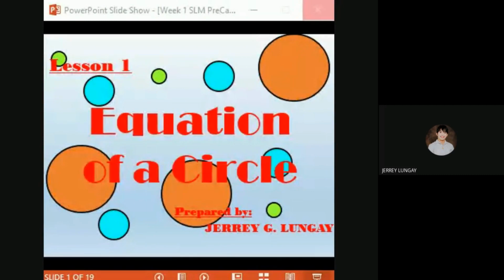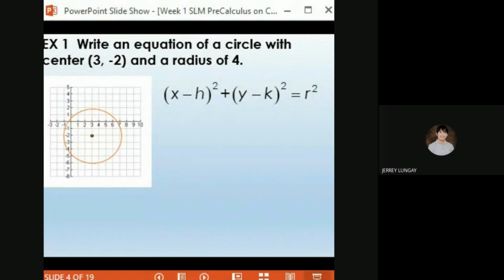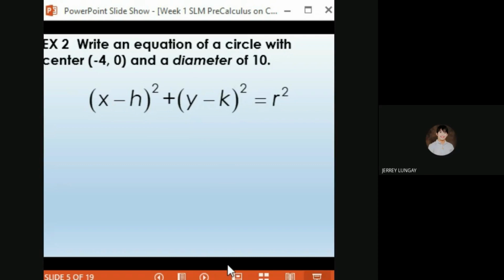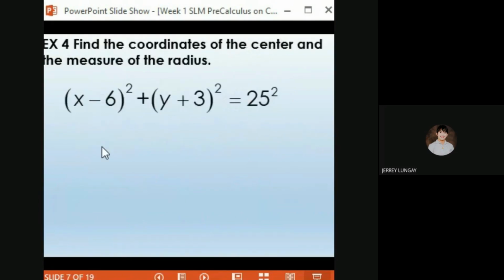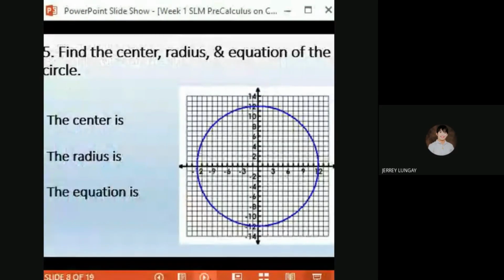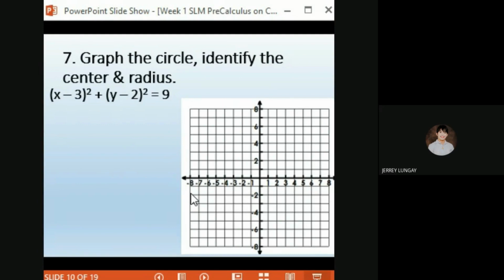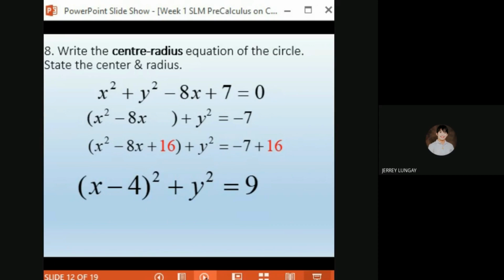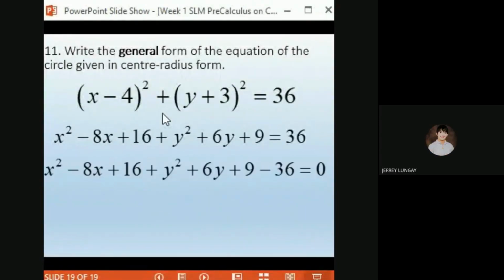Conic Sections Concept of a Circle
Greetings, everyone! I hope this video will aid you in understanding the notion of a Circle. I created this video for students (particularly my Grade 11 learners) who were unable to attend our synchronous meeting due to unforeseen circumstances. Thank you for taking the time to watch it, and good luck with your studies!